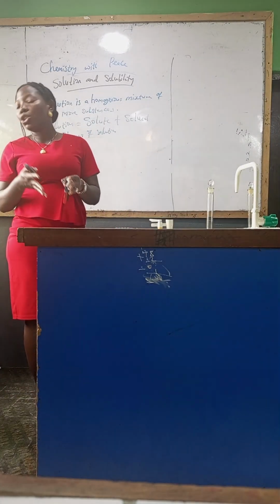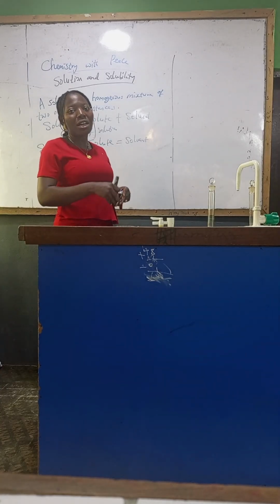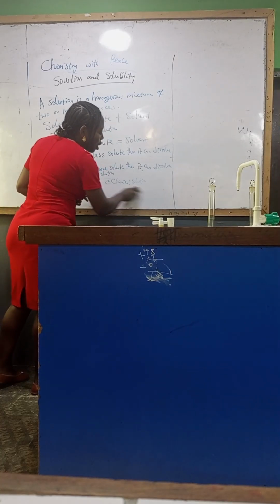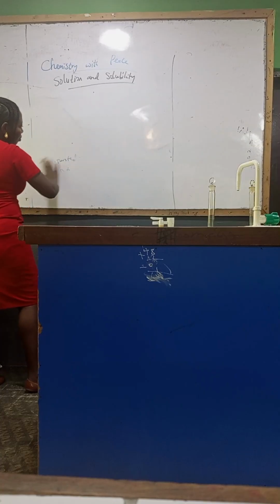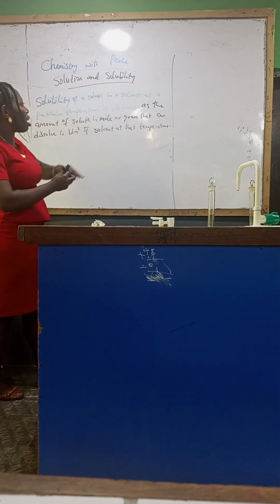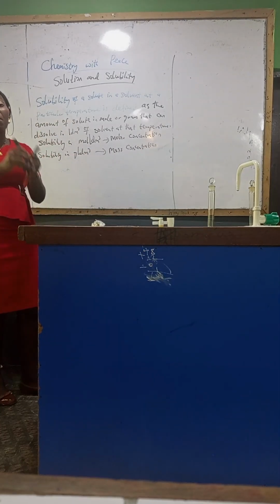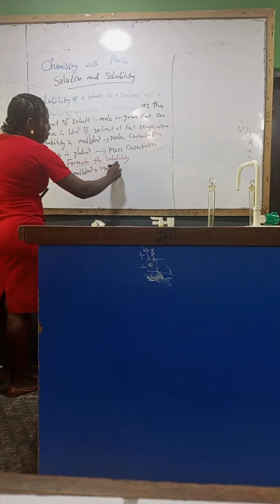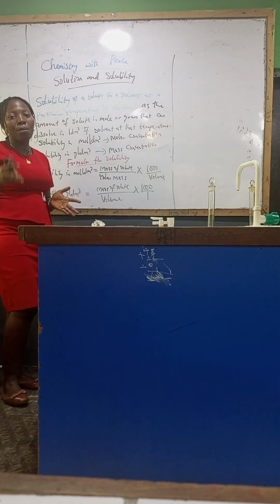Solution and Solubility 1. Detailed explanations to Solution and Solubility, SS2 Chemistry explained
🔥 MASTERING SOLUTIONS & SOLUBILITY | Full Detailed Explanation + Exam Tricks (SS2 Chemistry)

Struggling with Solutions and Solubility? This video breaks everything down in the simplest way possible!

In this lesson, you will learn: ✅ What solutions and solubility really mean
✅ Types of solutions (unsaturated, saturated, supersaturated)
✅ Factors affecting solubility
✅ Solubility curves explained step-by-step
✅ Easy calculations and exam shortcuts
✅ Common WAEC/NECO questions and how to solve them

Whether you're preparing for WAEC, NECO, or internal exams, this video will give you the clarity and confidence you need to excel in Chemistry.